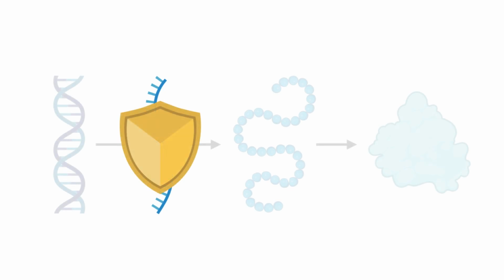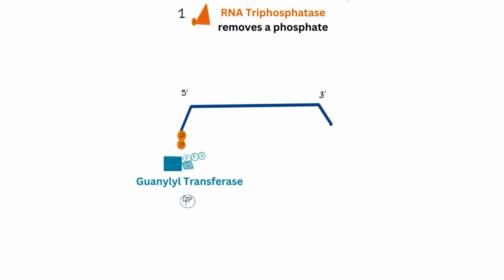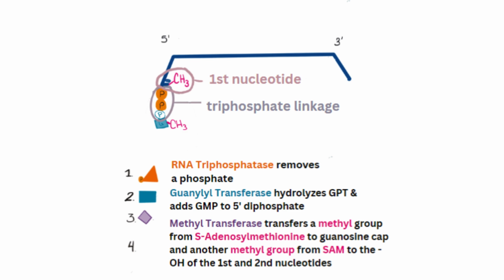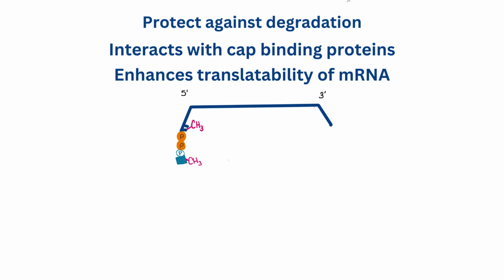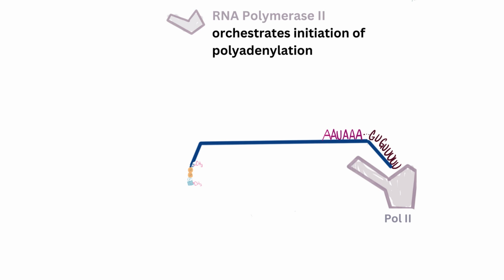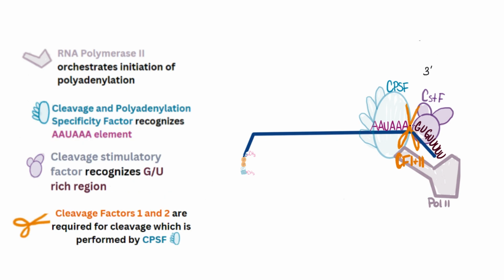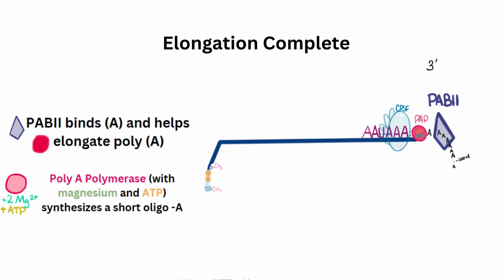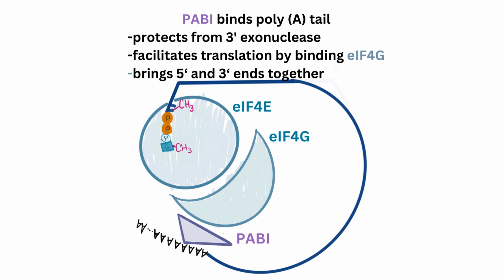RNA Processing: 5' Capping & Polyadenylation